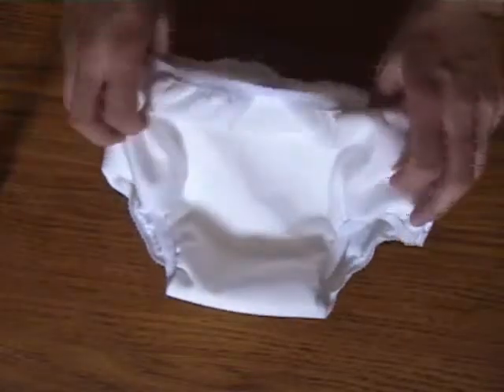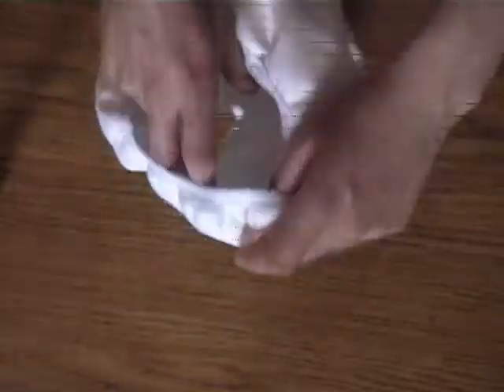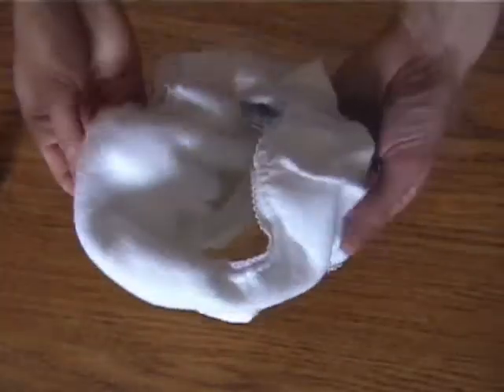Motherease Trainer Pants by The Nappy Lady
Motherease Trainer Pants